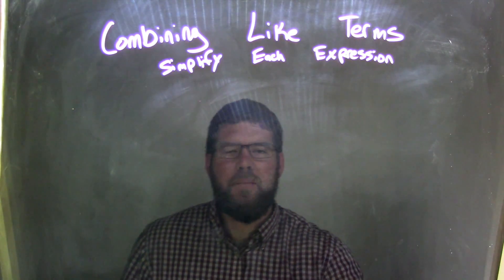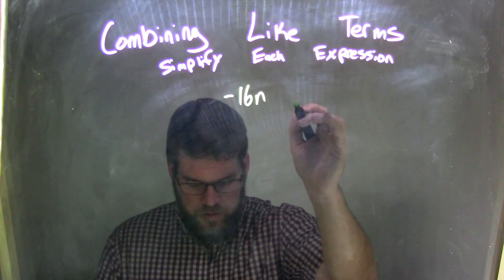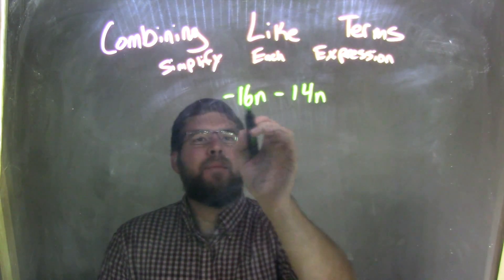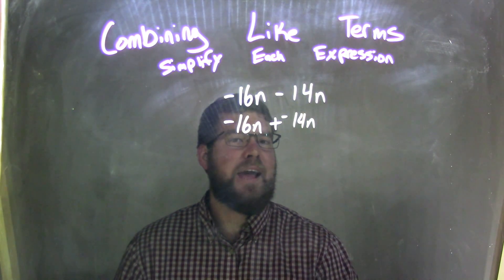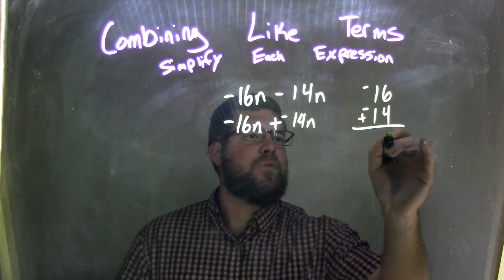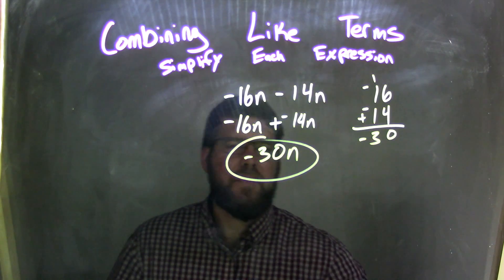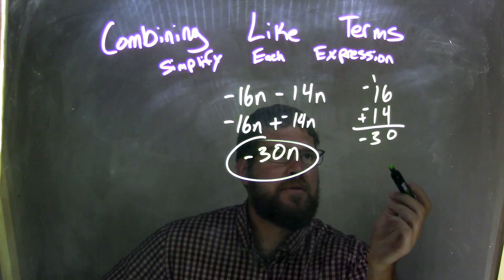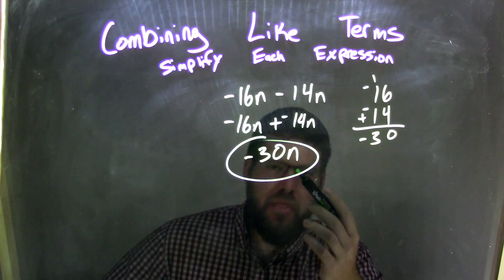Simplify -16n-14n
In this math video lesson on Combining Like Terms, I simplify -16n-14n.